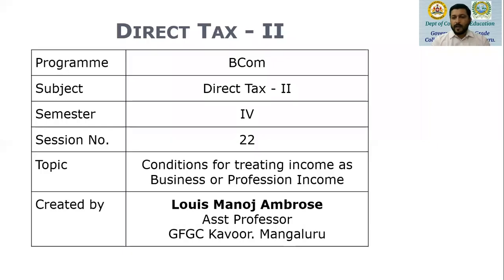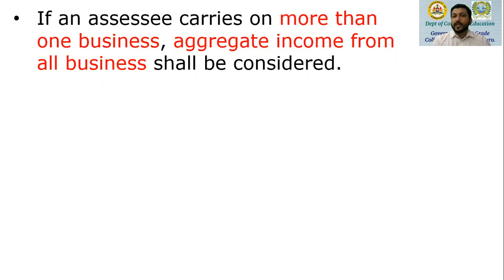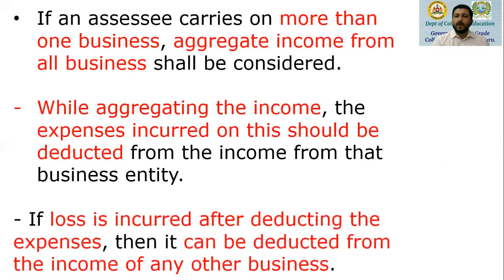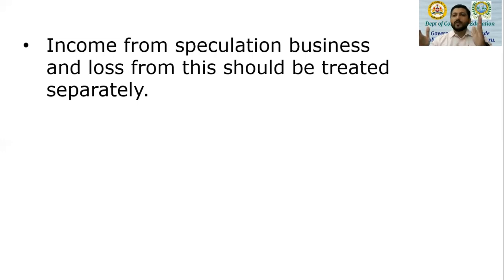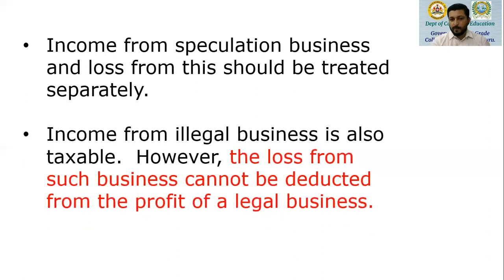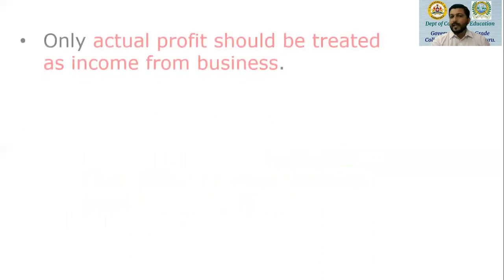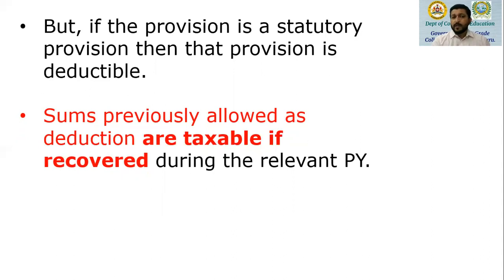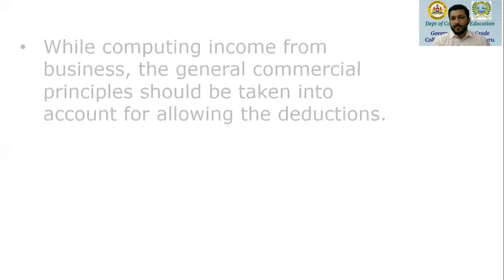Conditions for Treating an Income as Bus/Profn Income - Session 22